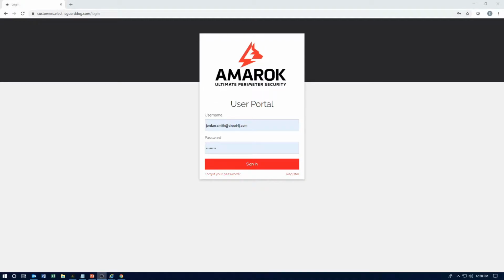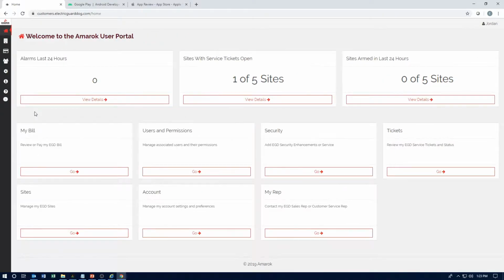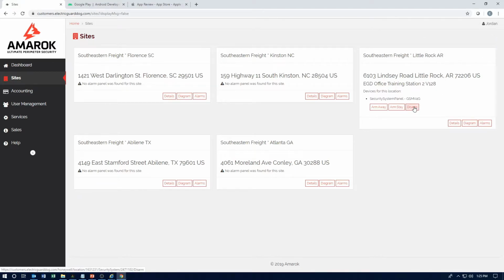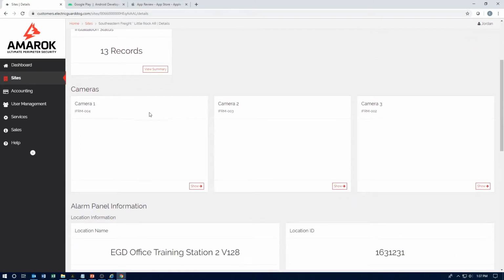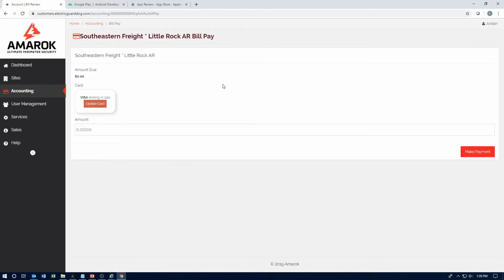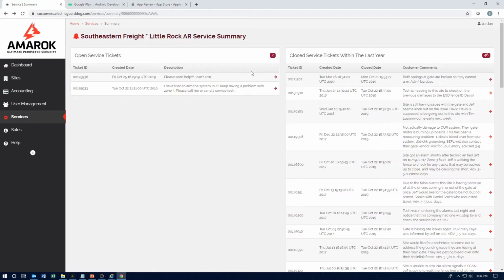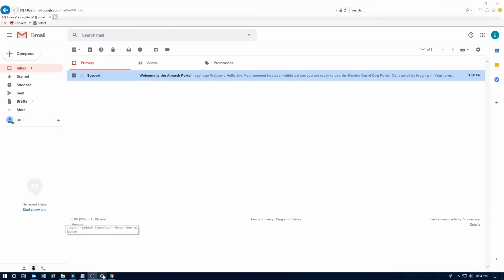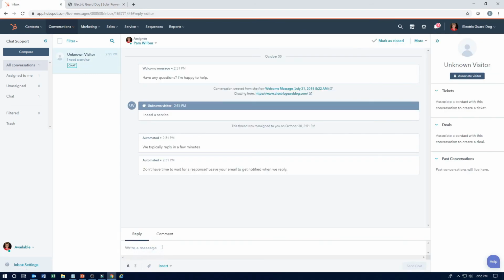AMAROK WEB PORTAL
Tutorial Web Portal